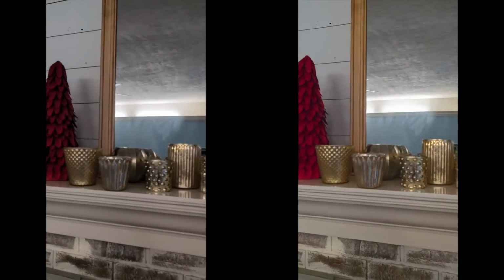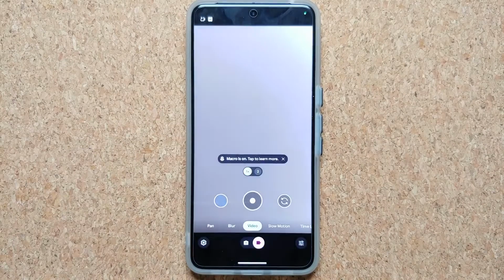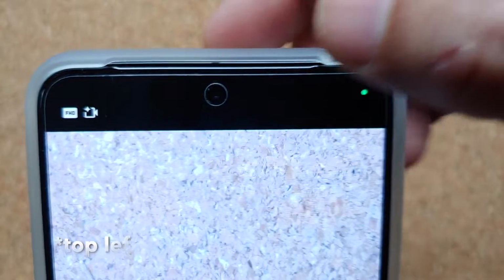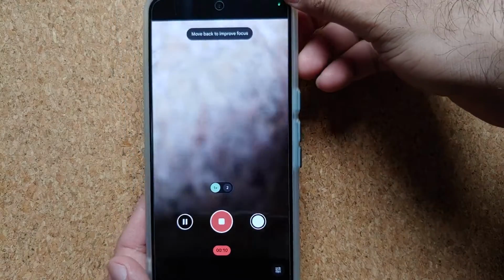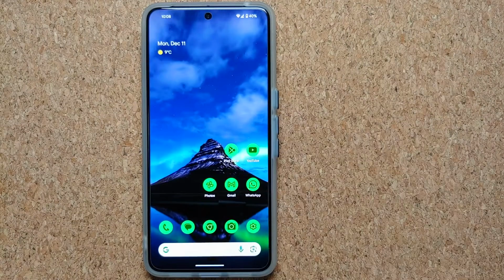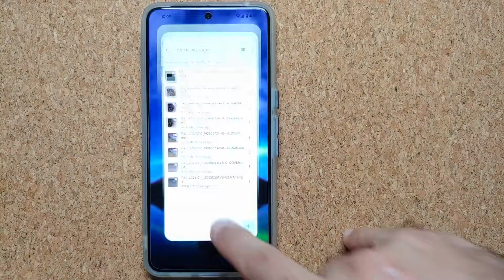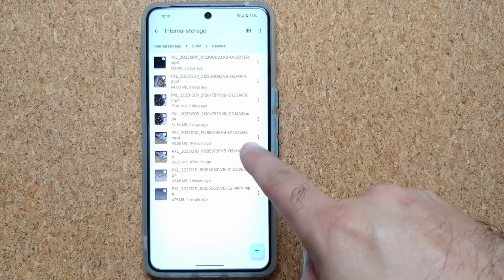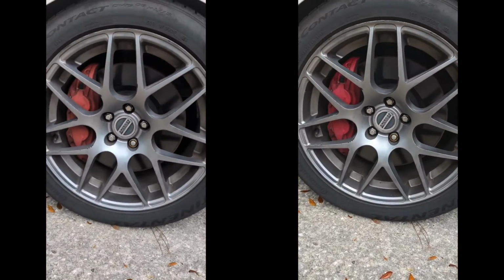How to Enable & Use VIDEO BOOST on Google Pixel 8 Pro (All You Need To Know)!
Do you want to know everything there is to know about and also learn how to enable and use Video Boost on the Google Pixel 8 Pro? In this video we will show you all there is to know about and also learn how to enable and use Video Boost on the Google Pixel 8 Pro.